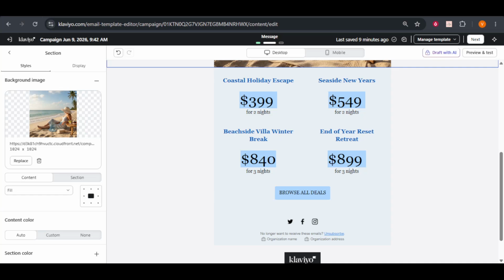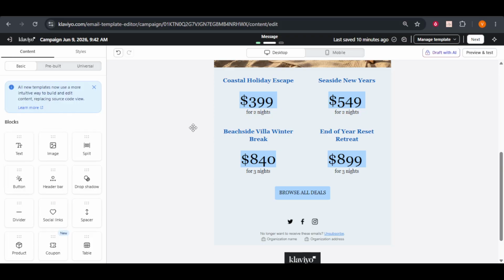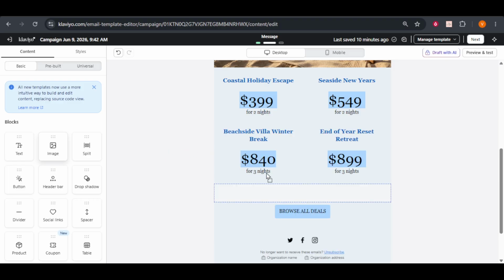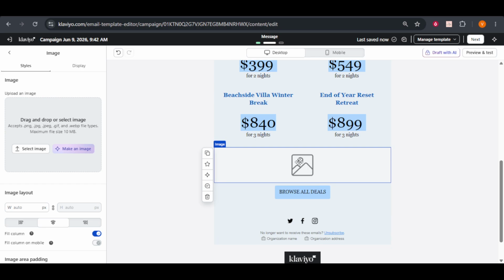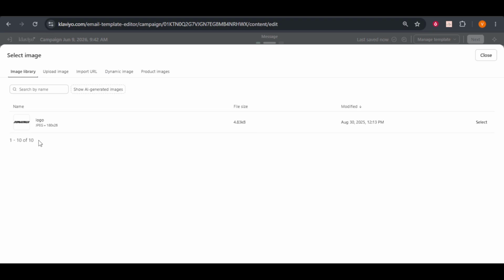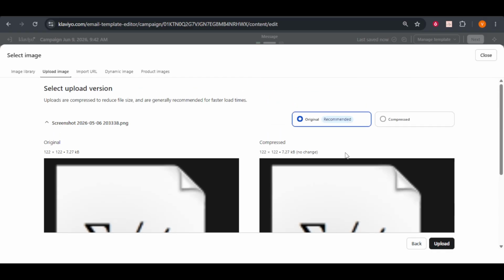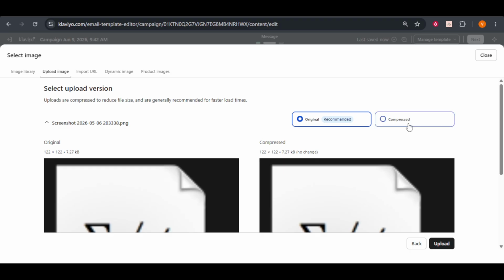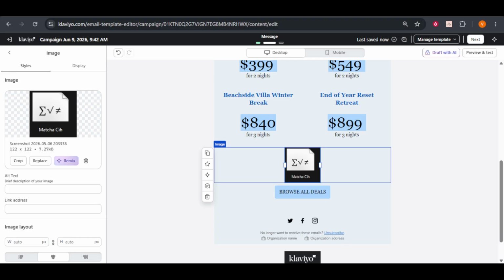How to Add Image in Klaviyo 2026 (Quick Guide)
In this professional tutorial, we delve into the steps required to seamlessly add images to your Klaviyo emails. Whether you're looking to enhance your email marketing campaigns with striking visuals or simply want to know how to optimize your Klaviyo experience, this video covers everything you need to know about inserting images effectively.

By watching this video, you'll learn the best practices for adding images in Klaviyo, including sizing, formatting, and positioning for maximum impact. Watch till the end for a comprehensive understanding and improve your email marketing strategy today!